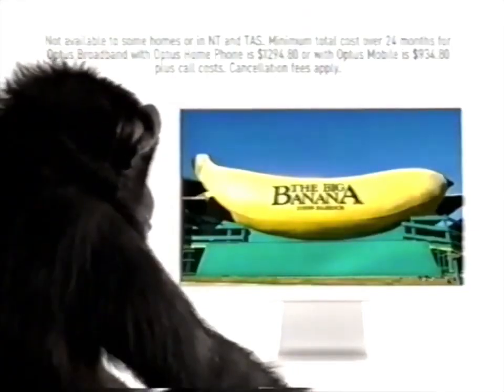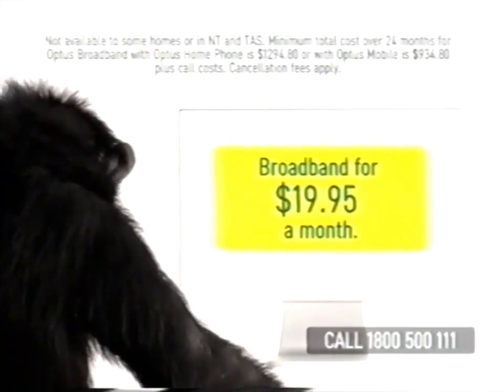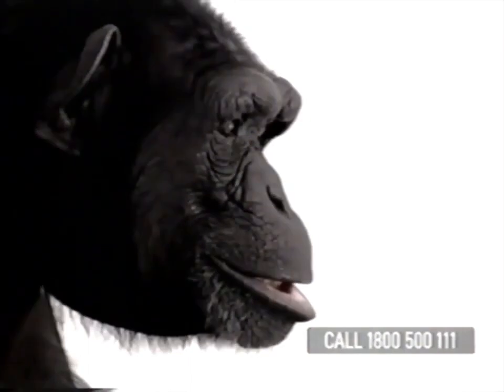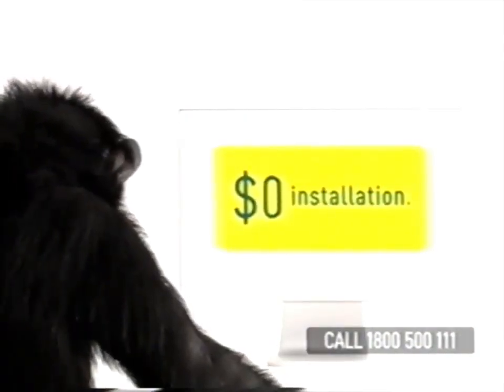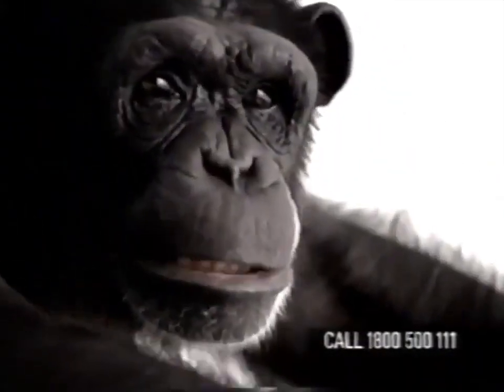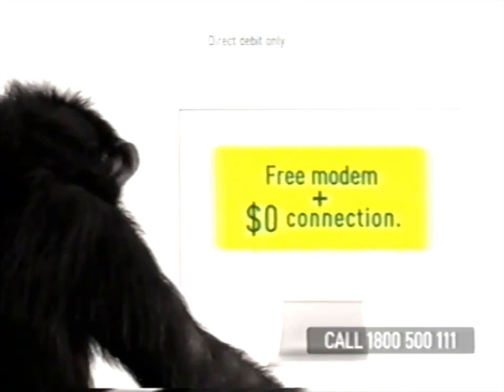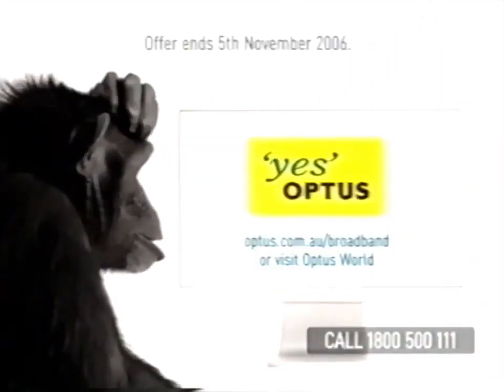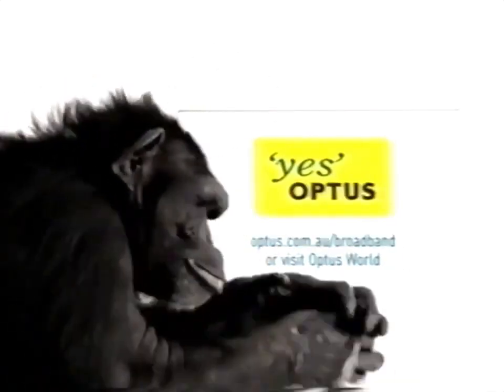Optus 2006 ad